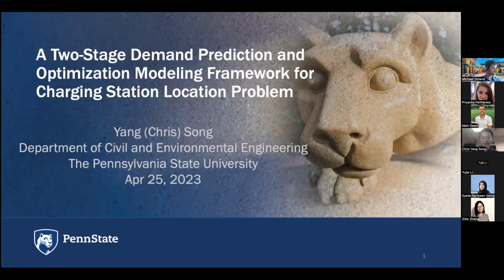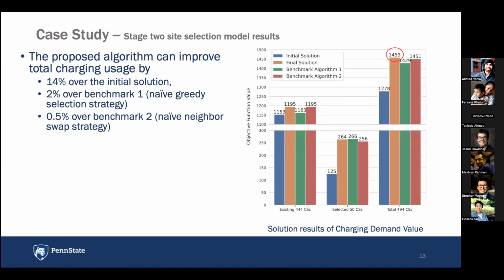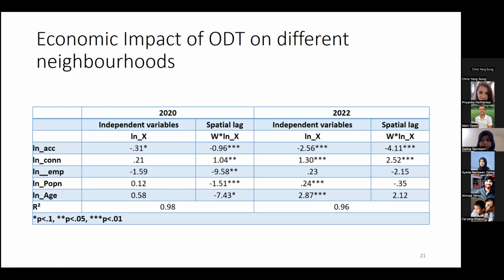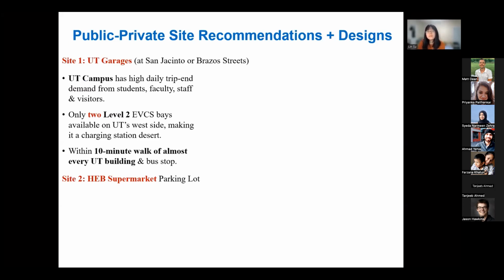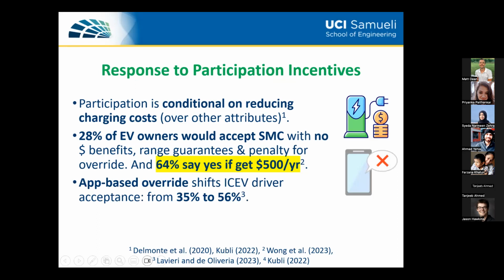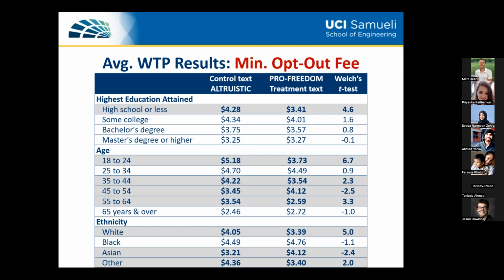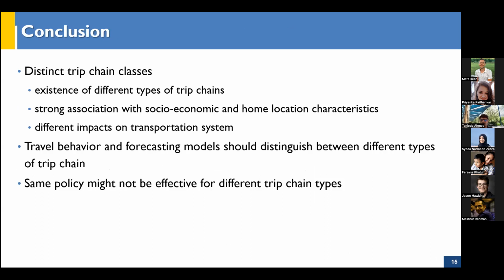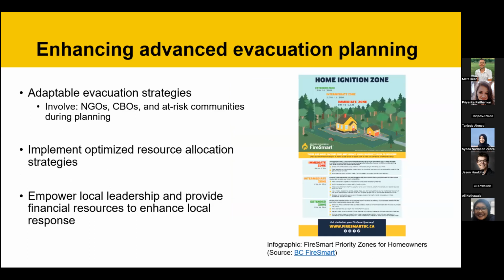BTR #5 Western Sessions - Day 1 - Track 2a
0:00:00 A Two-Stage Demand Prediction & Optimization Modeling Framework for Charging Station Location Problem, Yang Song
0:18:39 Spatial-temporal Impacts of On-demand Transit Service on Neighborhood Ridership & Economic Growth, Zaima Tasneem
0:35:30 Shared EV Charging Stations for the Austin Area: Opportunities for Public-Private Partnerships, Lin Su
0:51:15 Americans' Opinions & Interests in Plug-In Electric Vehicle Smart Charging Programs, Matthew Dean
1:15:12 Multi-criteria Clustering of Trip Chains: Latent Class Analysis using Four Household Travel Surveys, Tanjeeb Ahmed
1:27:12 Review on Wildfire Evacuations: Infrastructure, Transportation Modes, Networks, & Planning, Syeda Narmeen Zehra